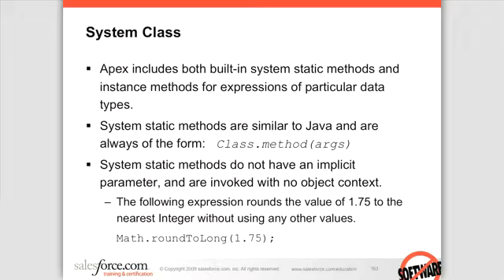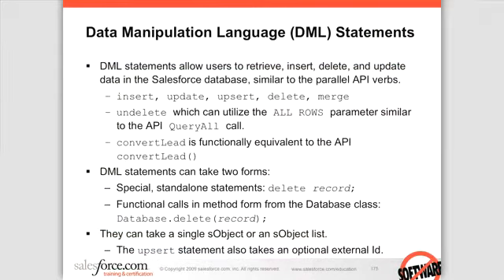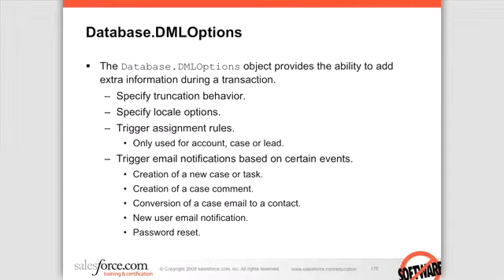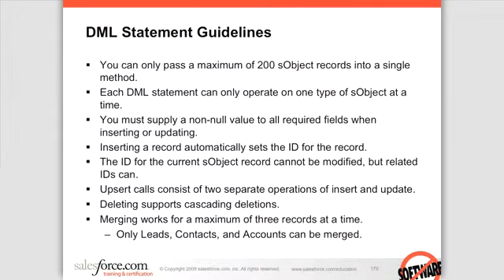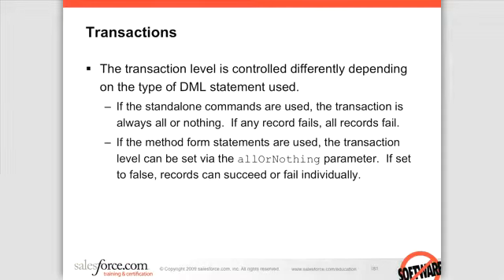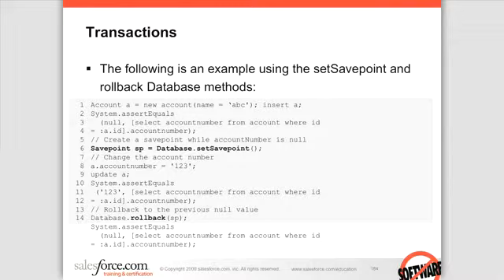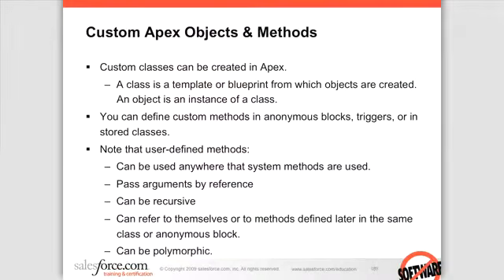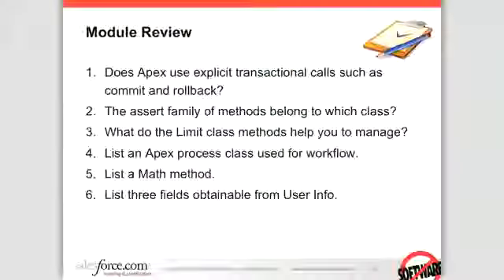sfdc 501 007 apex library classes